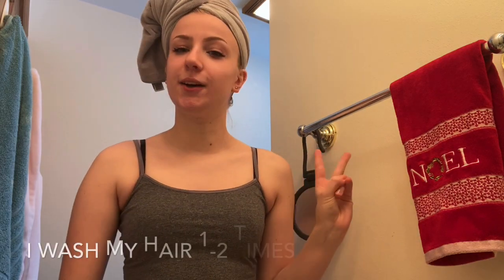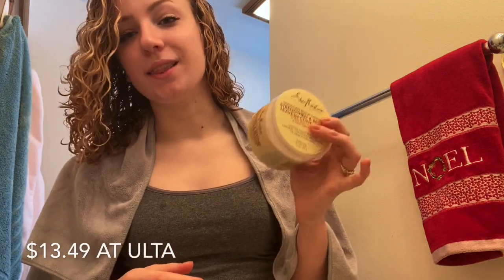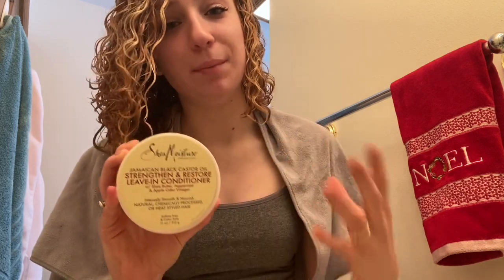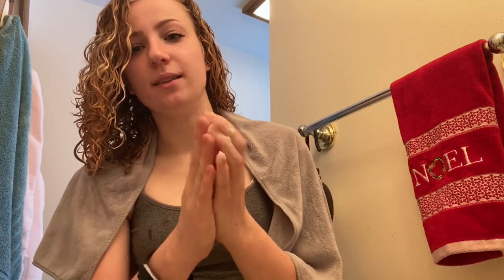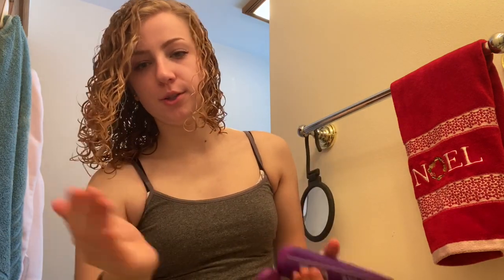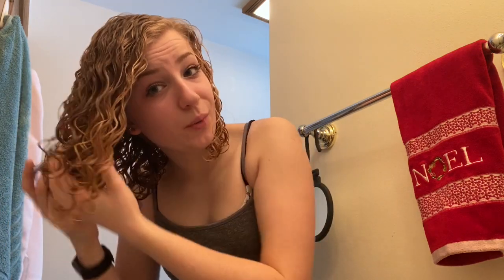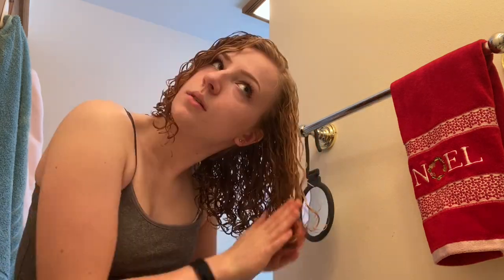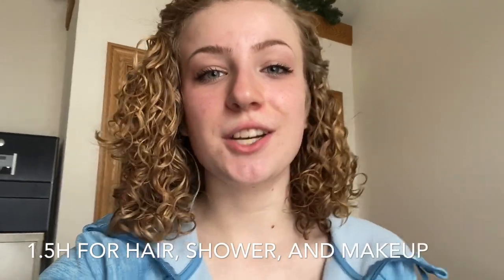How I Style My Curly Hair | Perm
Products used:

Jamacian Black Caster Oil Leave In from Shea Moisture
Coconut and Hibiscus Curl Cream and Styling Milk with Silk Protein from Shea Moisture
Aussie Instant Freeze 24h Max Hold Gel
7 Row Denman Brush
 Then I mentioned the Aussie Curl Oil but it is not CM approved. I am currently using the Shea Moisture 100% Coconut Oil

About me?

»I live in Wisconsin, United States
»I am 18 years old and my birthday is in June!
»My love for makeup comes from my inner draw to creativity:) I am very much into painting and drawing! For me, makeup is another way I can express my artistic talent